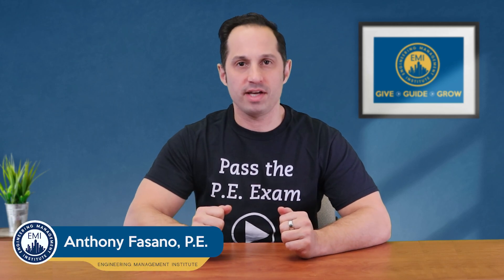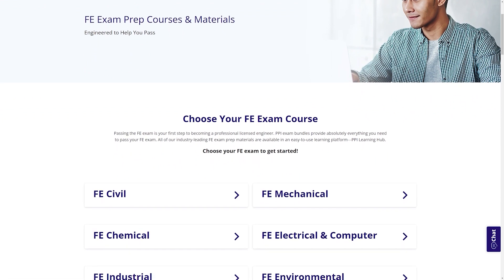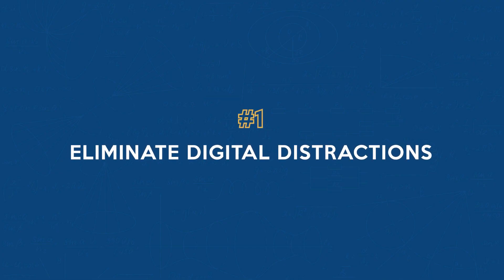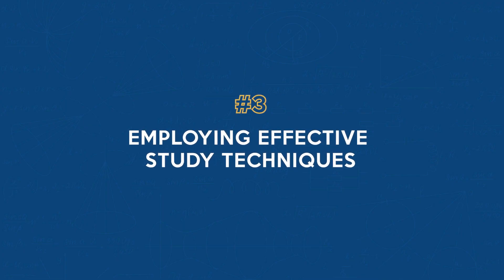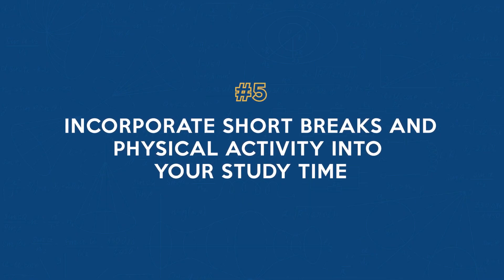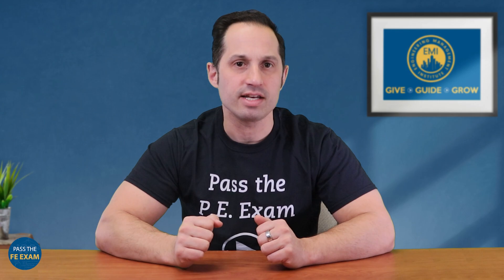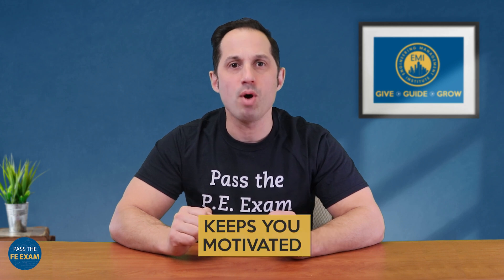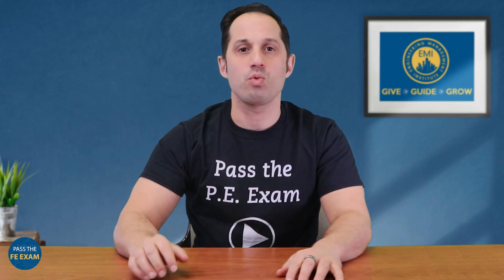Focus Hacks for the FE Exam Prep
In this video, I provide 10 strategies that you can use to conquer distractions while preparing for the FE Exam. From silencing your phone to embracing mindful breaks, these tips aren't just about blocking noise; they're about supercharging your study sessions and nailing those FE Exam goals!